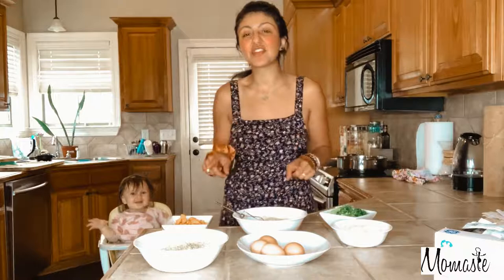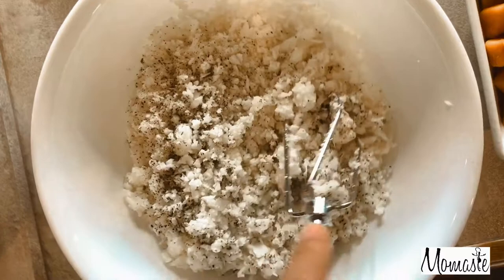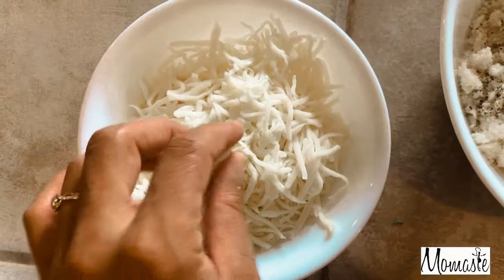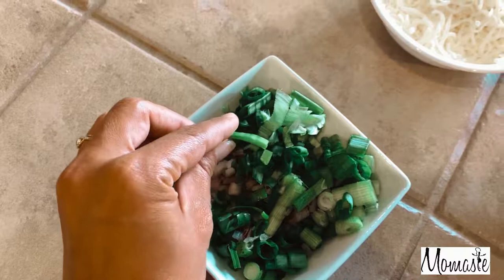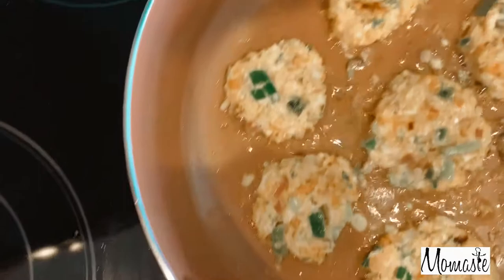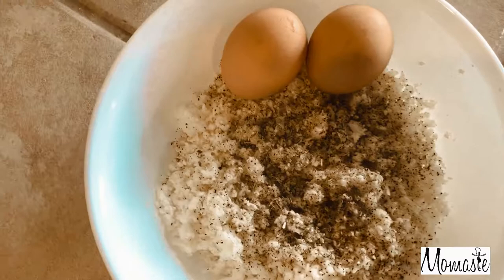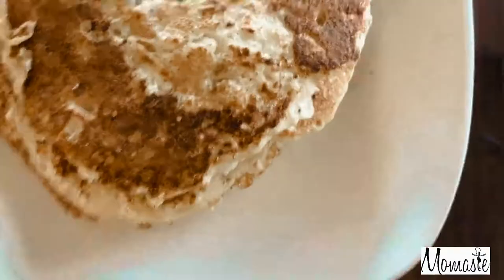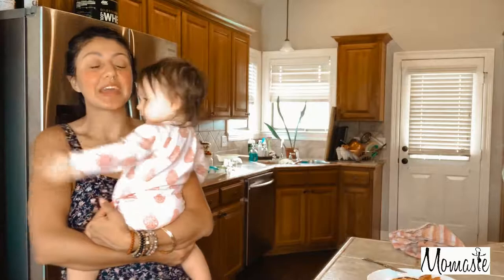Cauliflower Pancake Recipe [Baby Led Weaning, Healthy Breakfast/Lunch and Grab & Go]: Keto, low carb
Maja & I are back to share with you one of our favorite, easy to make breakfast/lunch recipes that can even be a grab and go item... our Cauliflower Pancakes!

I decided to share with you two recipe alternatives. The first recipe makes smaller serving sizes, it is packed with healthy nutritious ingredients and Maja's favorite finger food, making it great for baby led weaning. The second recipe is just TWO ingredients, makes larger portions, gluten free, and has NO CARBS. This is generally the one we make for ourselves (mom & dad) when we want a healthier pancakes alternative. Whats great is, you can also meal prep them by storing them in the freezer for a week or in the fridge for up to 3 days. Pop them in the oven for 5 minutes on 350 and voila!

Cauliflower Pancake Recipe ONE:
-half a cauliflower head, shredded (makes about 8-9 pancakes) you can use the  whole head, just crack 1-2 more extra eggs depending on the size of your cauliflower)
-2 eggs
-1 cup steamed sweet potato
-2 cups shredded motzerella
-1 cup mixture of green onions & red onions diced.
-black pepper, salt and oregano to season

DIRECTIONS:
-Heat olive oil in a skillet on medium
-Combine all ingredients in a bowl
-Once the olive oil is heated, make small patties with the combined ingredients and slowly place a few on the skillet, making sure none of them touch. (packing the patties tightly and flattening them out makes for better pancakes)
-cook for 7 minutes and then flip to the opposite side and let cook for an additional 7 minutes.
-remove, let it cool for the babes and then enjoy!

Cauliflower Pancake Recipe TWO:
[Keto, vegetarian, low carb, gluten free]
-half a cauliflower head, shredded (makes about 5 pancakes) you can use the  whole head, just crack 1-2 more extra eggs depending on the size of your cauliflower)
-2 eggs

DIRECTIONS:
-Combine all ingredients and whisk until the eggs are evenly distributed.
-slowly start pouring average sized pancakes onto the skillet.
-cook for 4 minutes and then flip to the opposite side and cook for an additional 4-5 minutes.
-remove once they are cooked, plate it and serve with sour cream!

BON APPETITE!